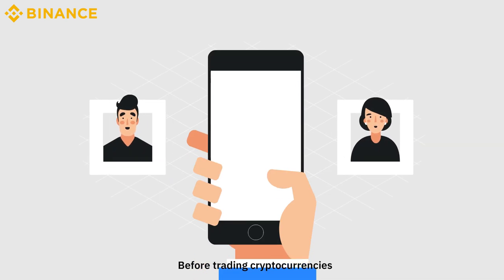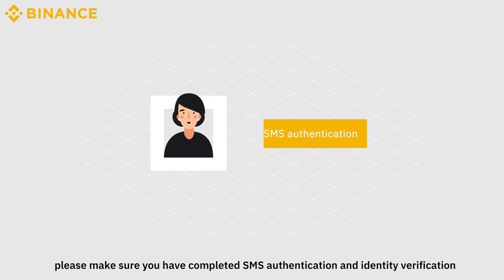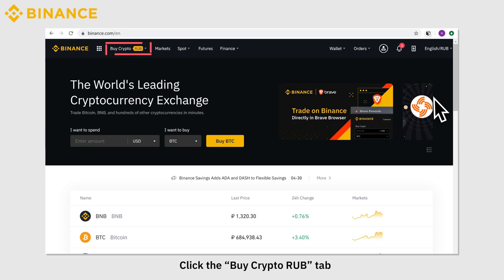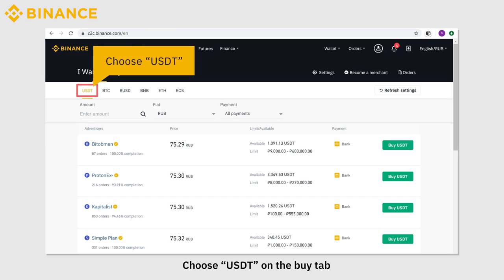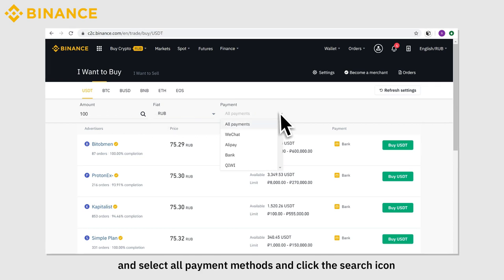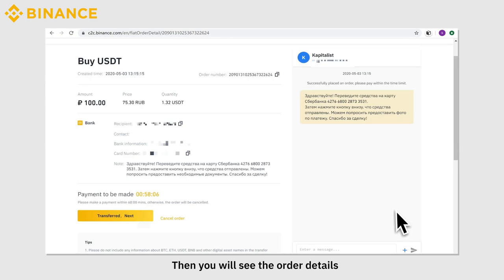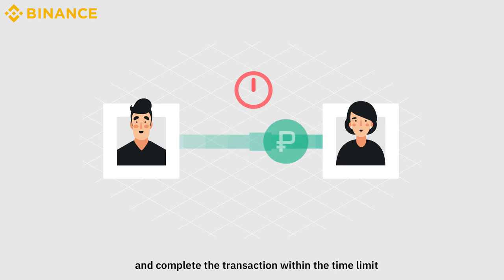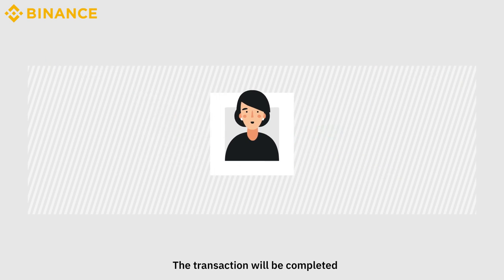How to Buy Crypto on Binance P2P Web ~ Binance Guide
Trade. Anywhere. Mobile. All the power of Binance's cryptocurrency exchange, in the palm of your hand.